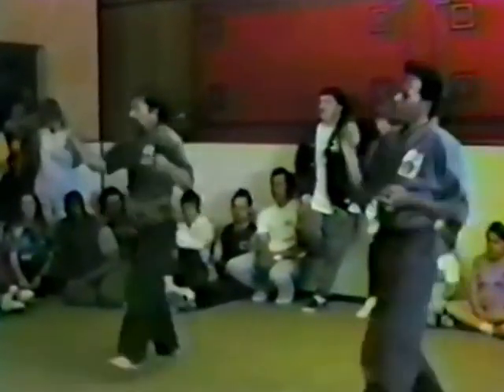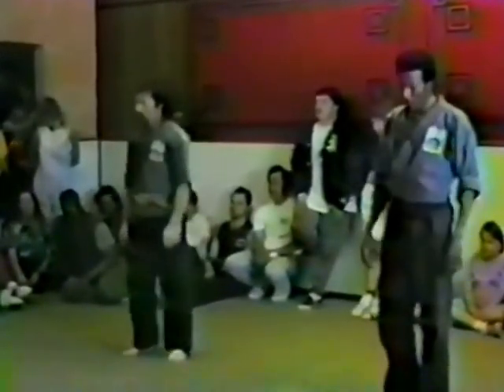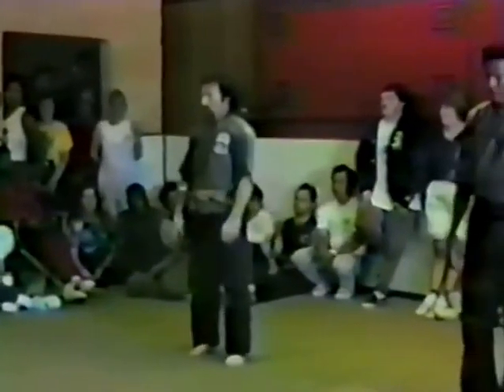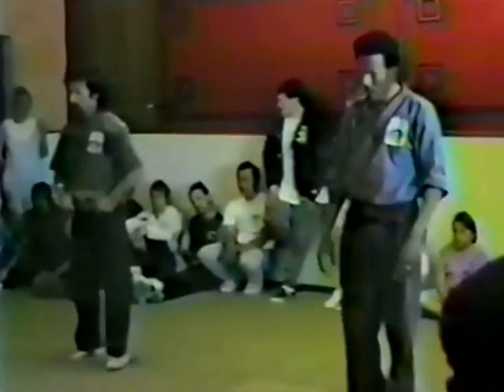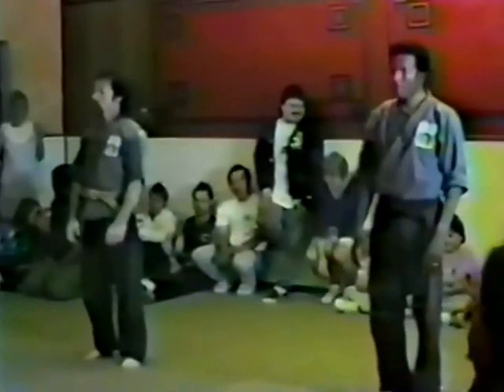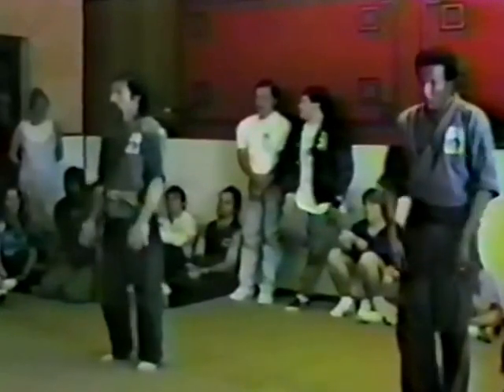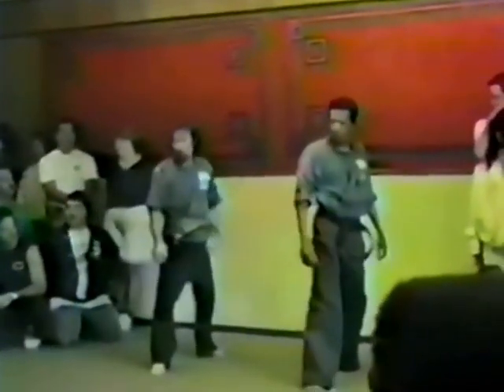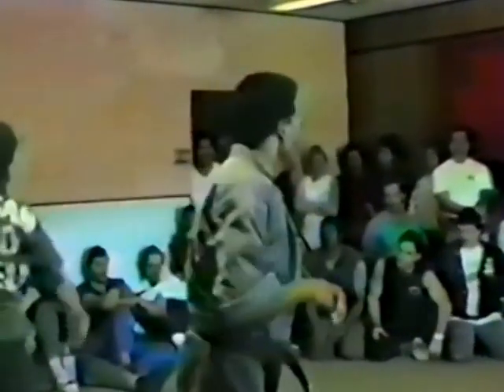Toby Massell Gregg Alexander 1st Degree AKK UKF Black Belt Test 1991 Part 3